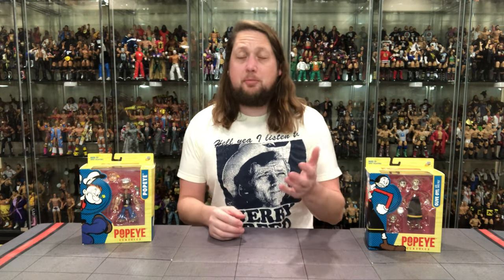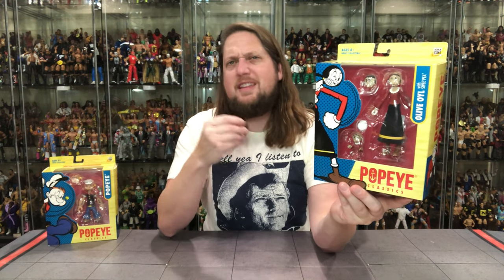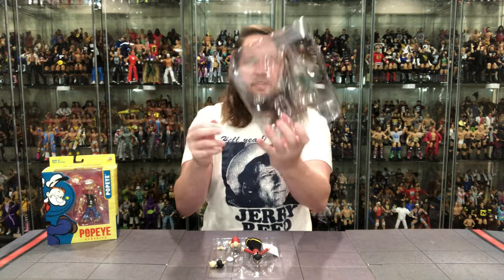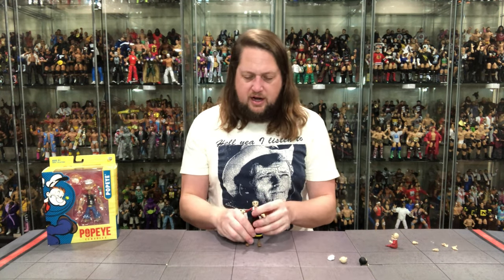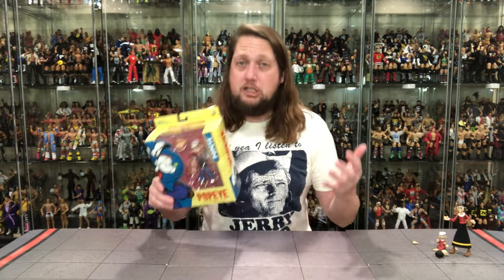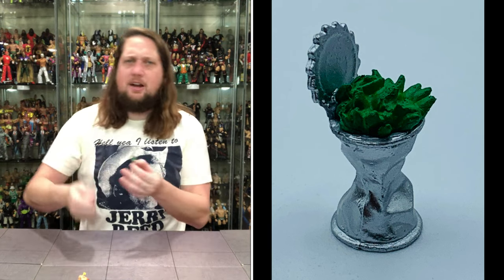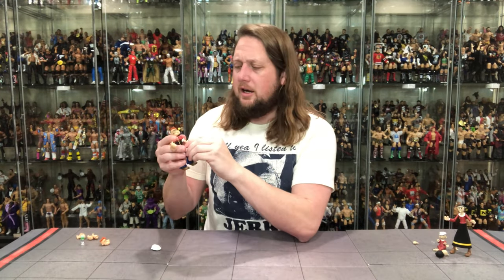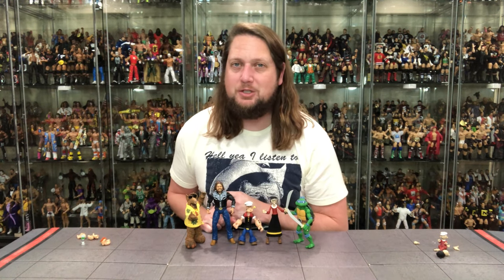Popeye & Olive Oyl Popeye Classics Unboxing & Review!